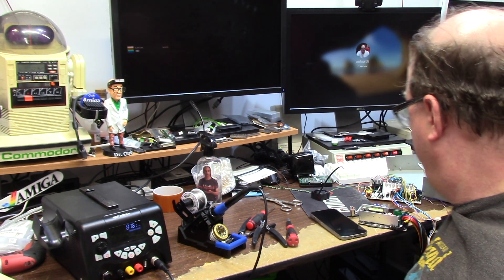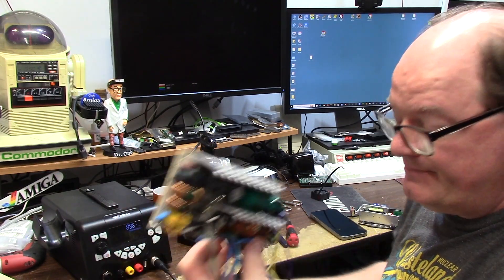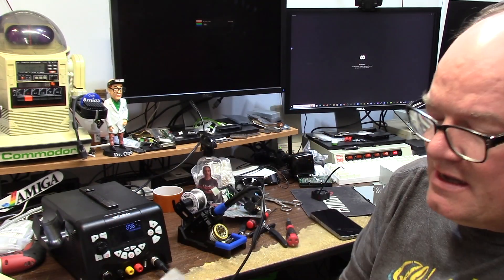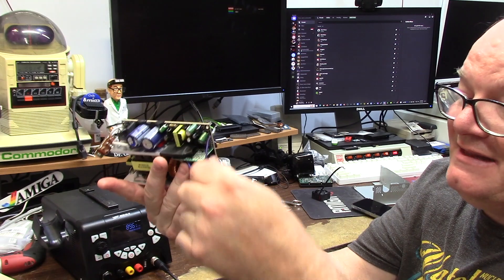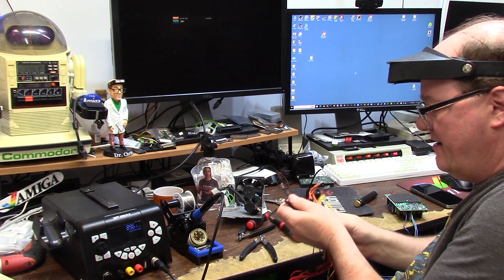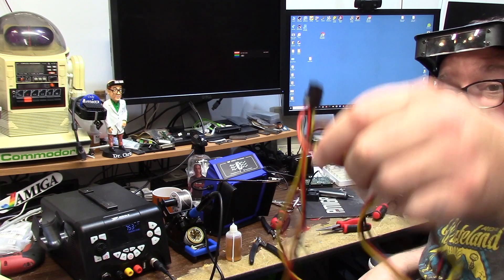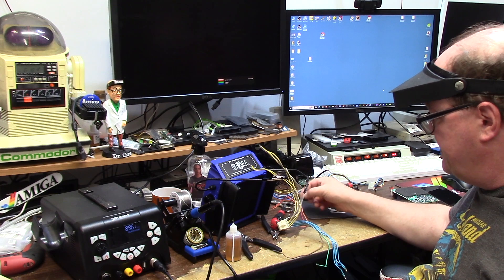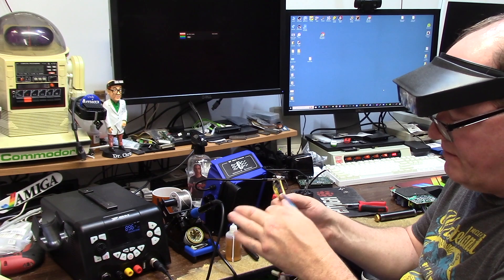SFX ATX Power Supply In The Amiga 3000UX PSU Case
E517: In this episode we replace the Amiga 3000 UX bad power supply with a Brand new SFX ATX PSU, and a Tic board from Mr Szymon Gosk. lots of wires, cuts burns, cutscenes and humor to keep myself from going insane.

Please note, you CAN tie into the existing wires of the ATX power supply and put a brand new plug, and pins on it. However since I had TWO dead units i removed their wires and soldered them into the new PSU.  He does incredible work.  There is also links for the PSU pins and header/plug.

Kester 186 liquid no clean flux (that you still need to clean!)

Helmet of Goober:

Joyalense Digital microscope: